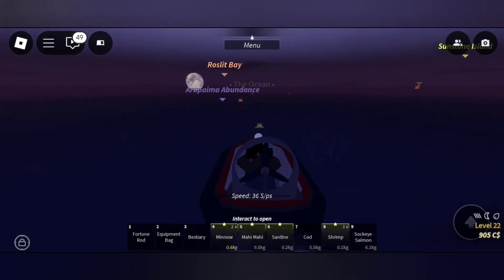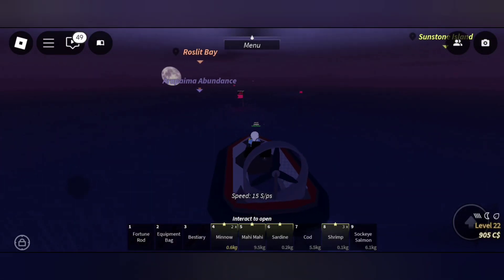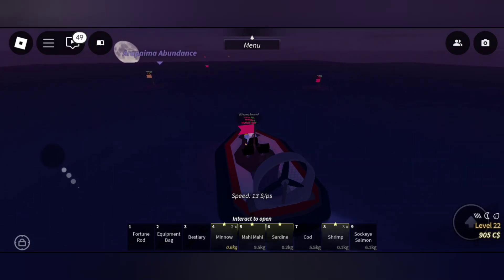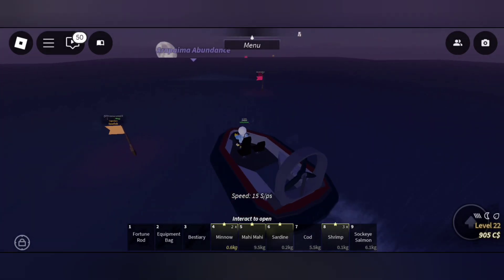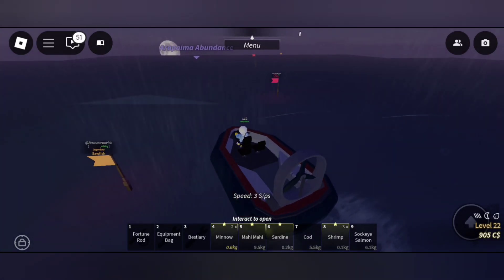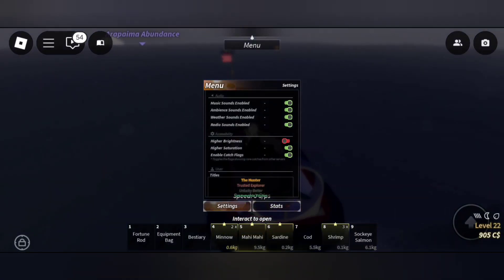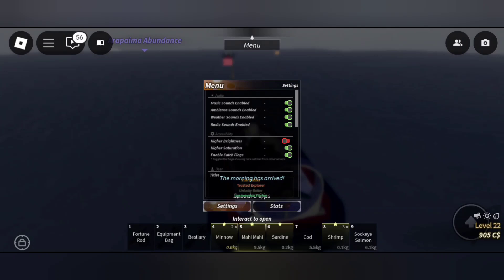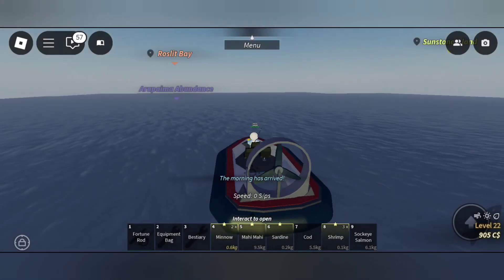[GUIDE] How to Disable Catch Flags in Fisch Roblox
In today's video I will be showing you all how you can disable catch flags in fisch roblox.